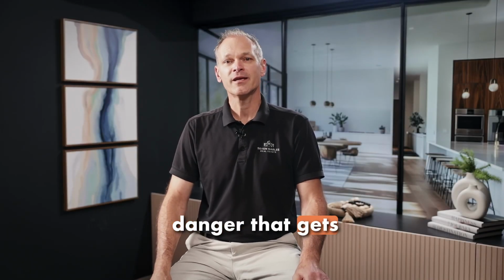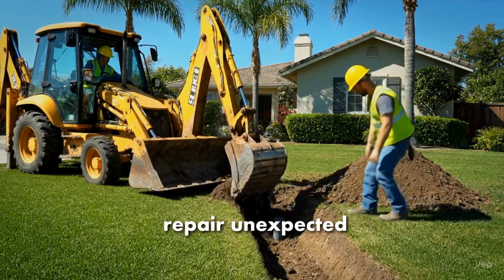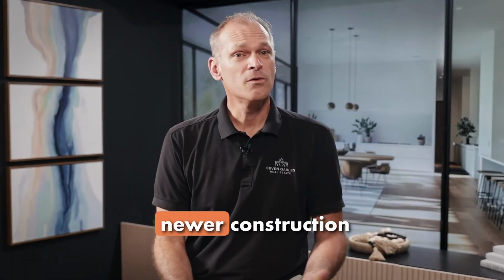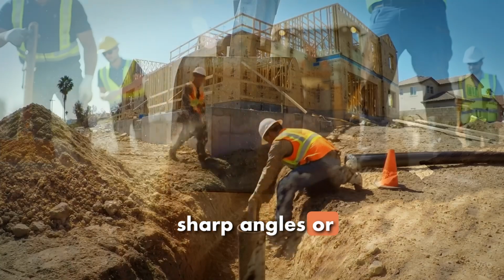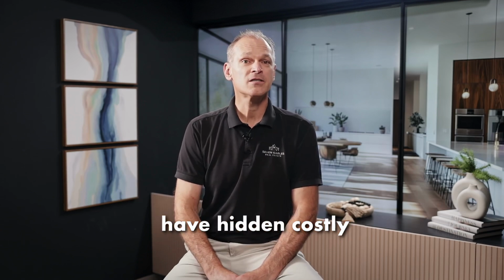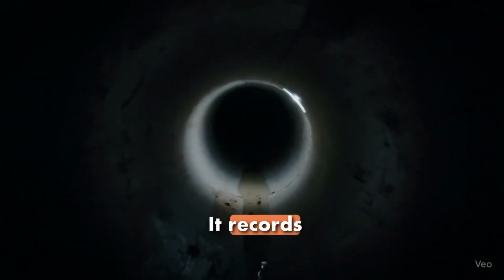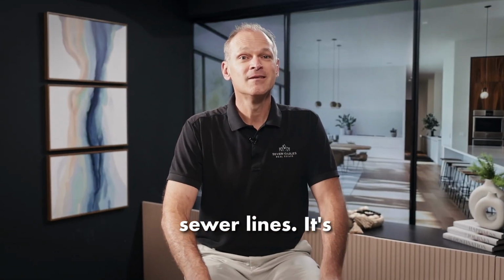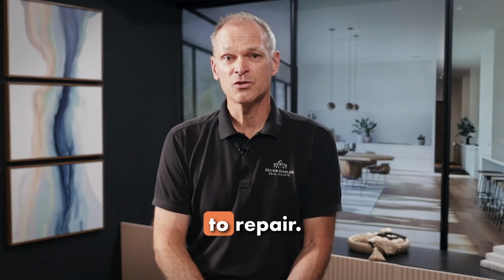Don’t Skip This Costly Home Inspection | Sewer Scope Tips for Buyers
The Costly Home Inspection Most Buyers Skip

"Scoping the Sewer"

When you're buying a home in Huntington Beach or anywhere Southern California coast, there's a hidden danger that gets missed far too often.

"The Sewer Line"

It's not glamorous or expensive to do, but the sewer scoping can save you thousands.

One simple inspection could be the difference between smooth closing or a massive repair, unexpected at the end.

Sewer line in Huntington Beach and coastal communities are prone to issues like root intrusion, erosion, and collapse.

Getting a sewer scope done during your inspection window allows you to uncover those problems in time to negotiate repairs, ask for credits or walkaway entirely if the coast are too high.

Or

Robert van der Goes
SGRE DRE 01413282